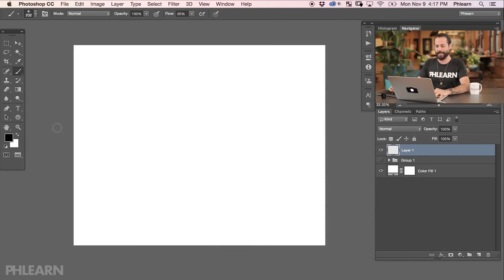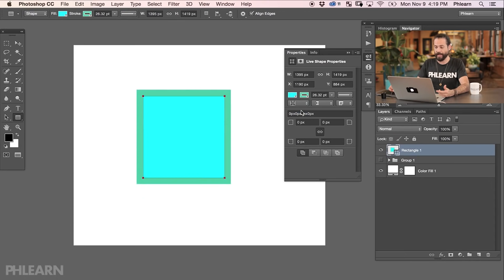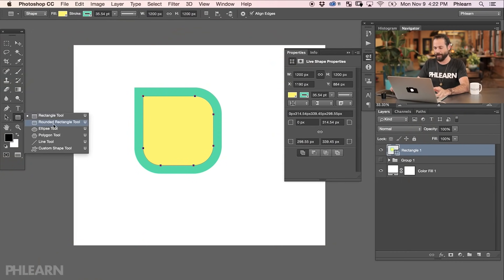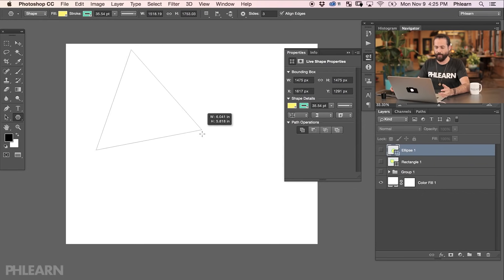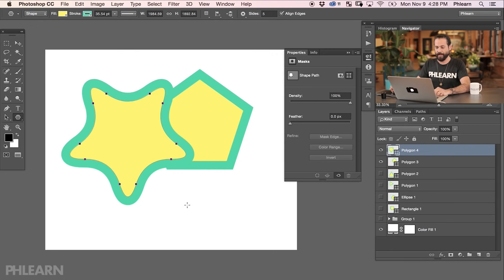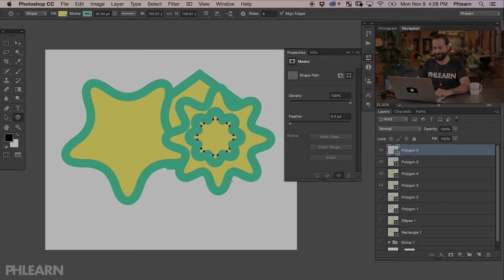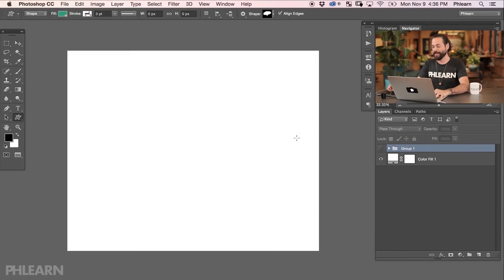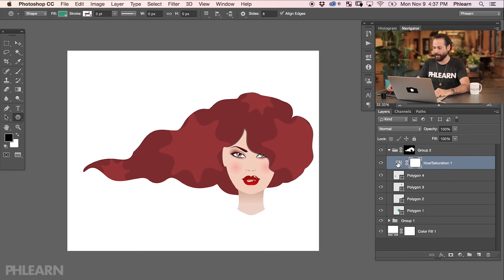How to Make Custom Shapes in Photoshop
In today's episode, we show you how to create Custom Shapes in Photoshop!

Getting Started

First we start off by going over the shape tool.  We show you some of the different options we have for creating shapes.  From the rectangle tool to the polygon tool.  We adjust our fill and stroke to get the look we are going for.

Creating Your Own Custom Shape

After we get comfortable with the different options within the shape tool, we show you how to create your own custom shape using the pen tool.  This can come in handy when you want to make special shapes specifically for you.  We also show you how to save the shape you made to your shape library.

Finishing Touches

To finish things off, we bring in an image and add a couple different shapes.  From there we are able to adjust the shapes to how we see fit.